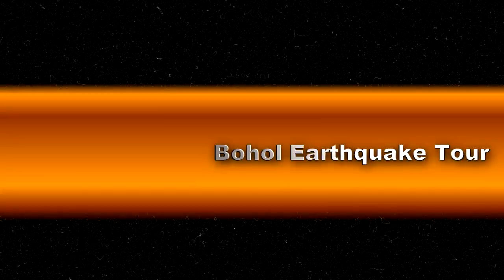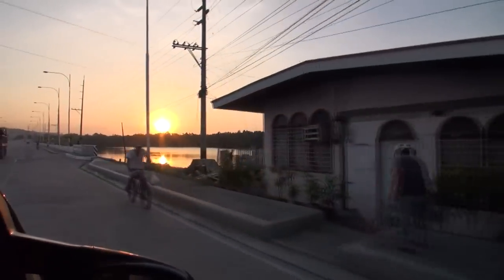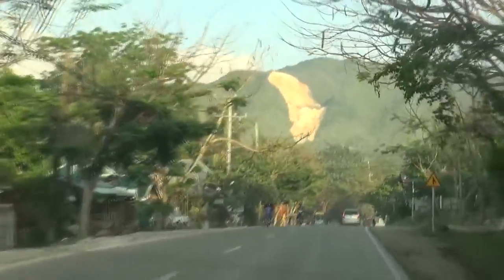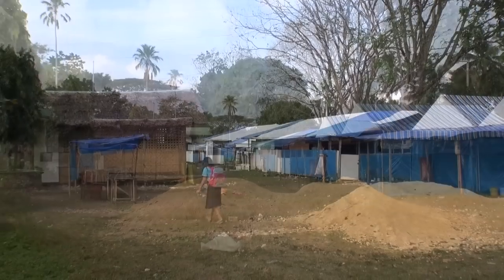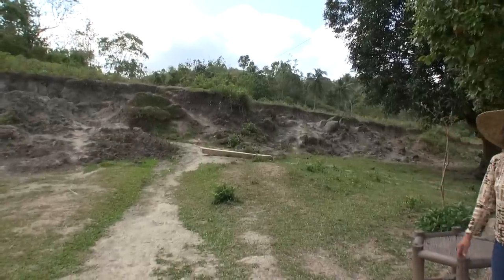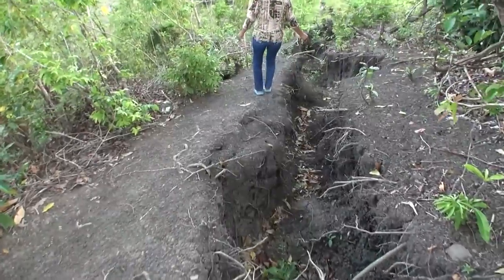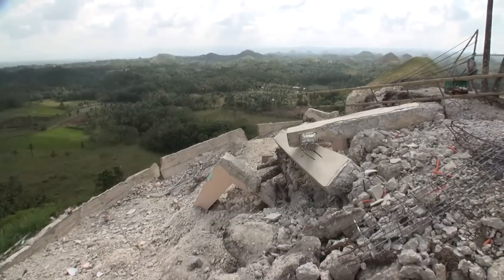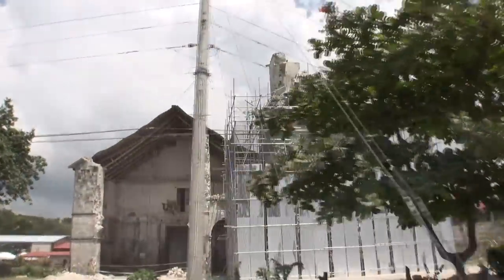Bohol Earthquake Tour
One of the most fascinating tours in Bohol has to be the earthquake tour. Here you will see the damaged bridges, Bohol's fault line, the damaged Chocolate Hill and other structures effected by the 2013 earthquake in Bohol.
For more details on this tour of Bohol please visit the link above.